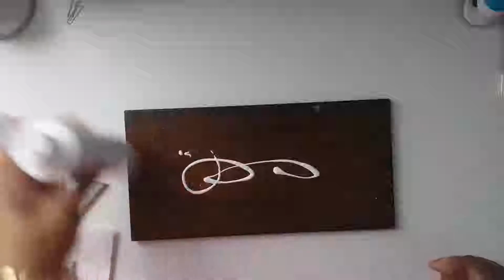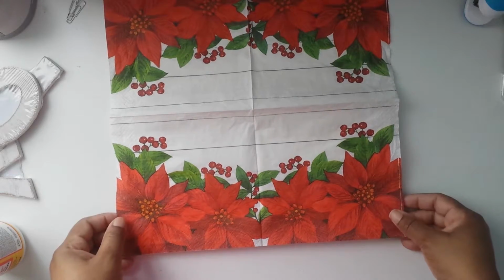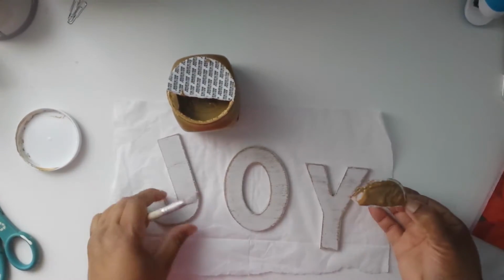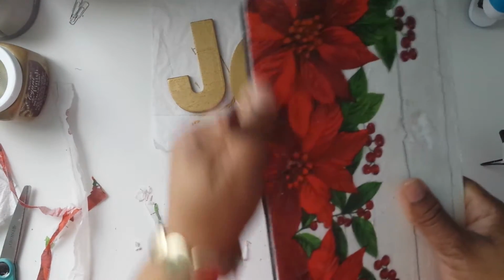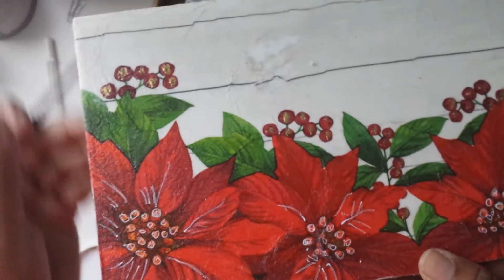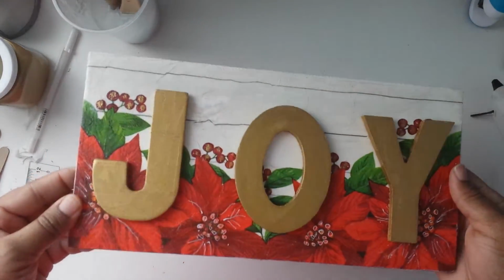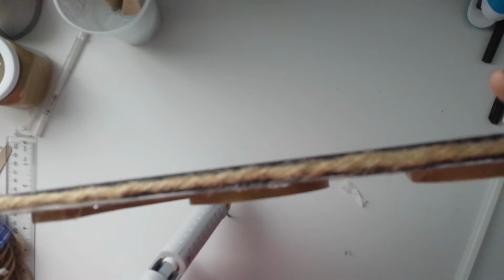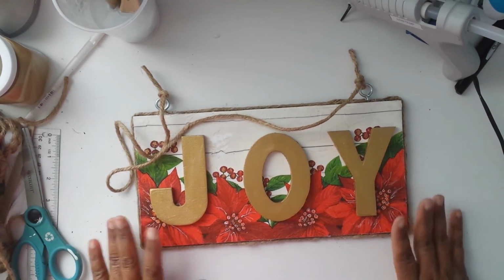Xmas Decor/JOY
Hi.
I want to share with you some of the Xmas decor I am making .